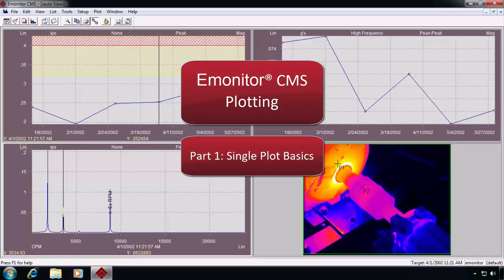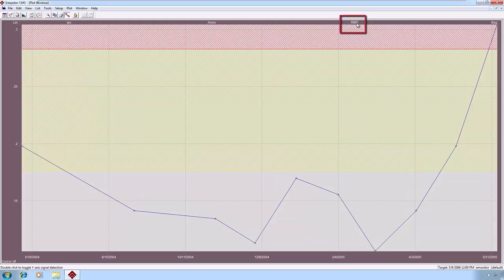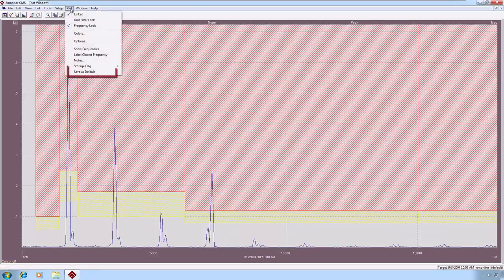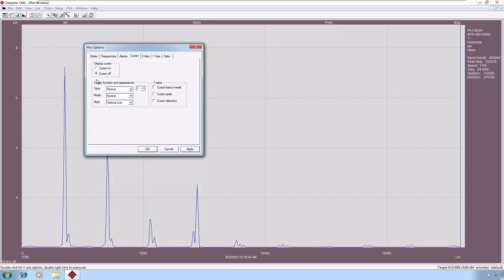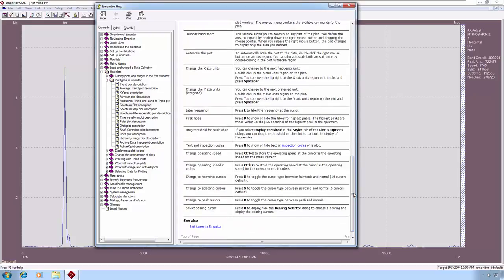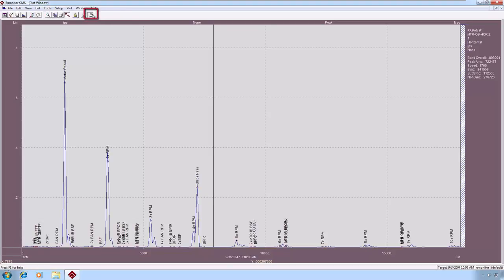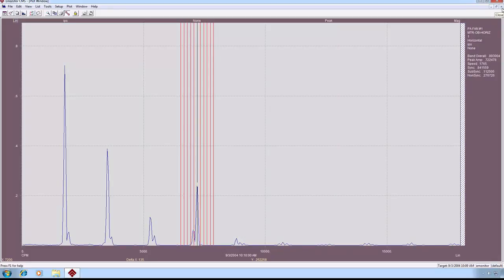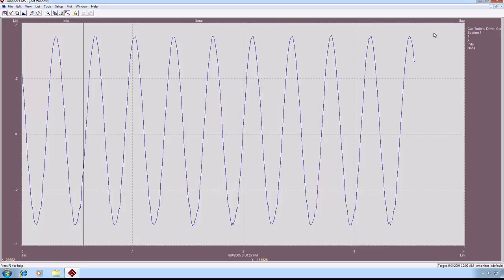Emonitor Plotting, Part 1: Single Plot Basics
This video is part 1 of a two-part series that demonstrates the extensive plotting capabilities of Emonitor.  This video explores single plot basics.